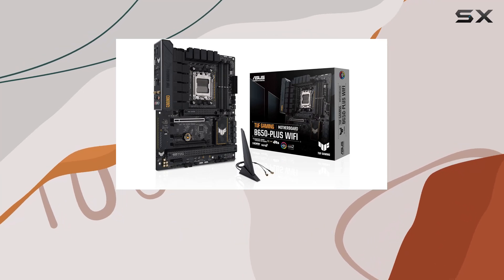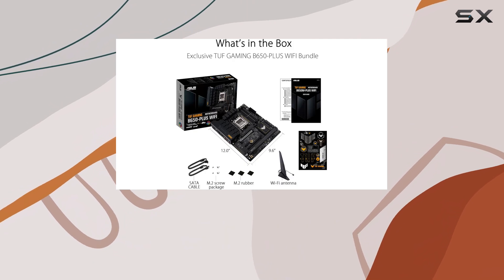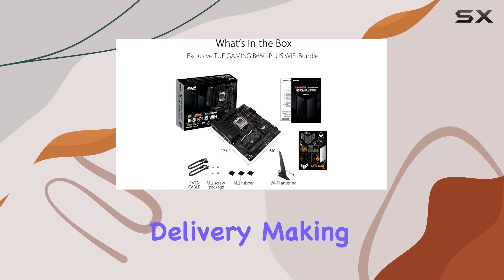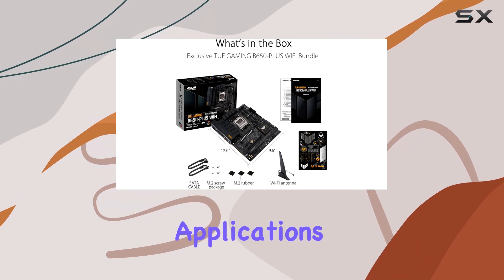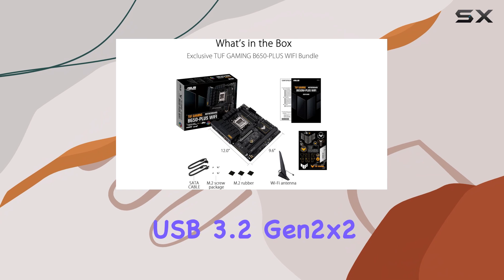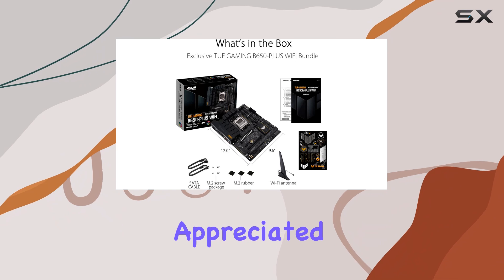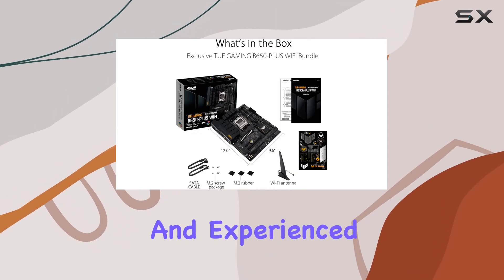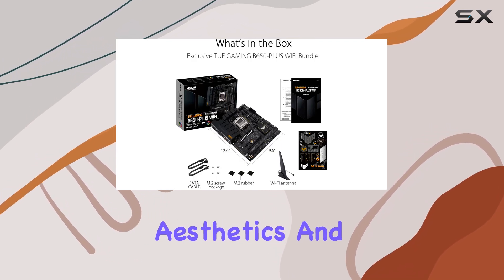Asus TUF Gaming B650 Plus WiFi - The Best Mid-Range AMD Motherboard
0:00 Intro
0:07 Review

Things that we mentioned in this video:
ASUS TUF GAMING B650-PLUS WIFI : B0BHN7GGBQ